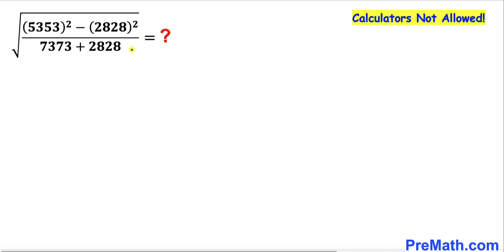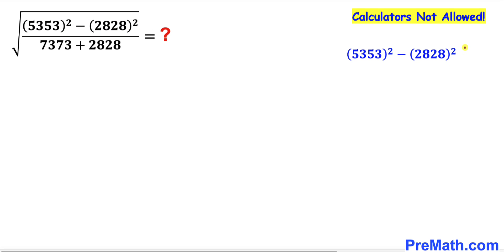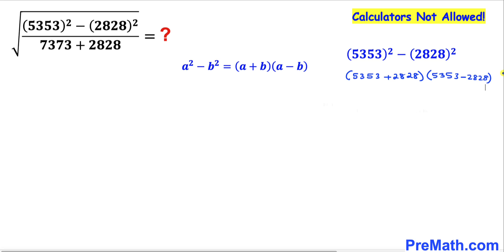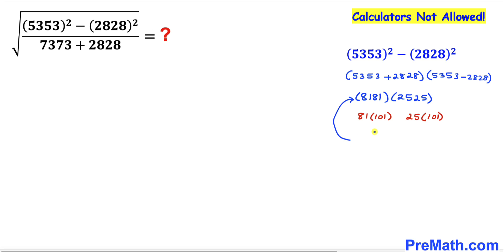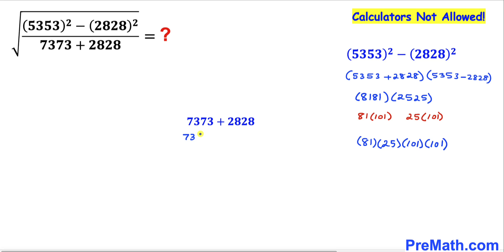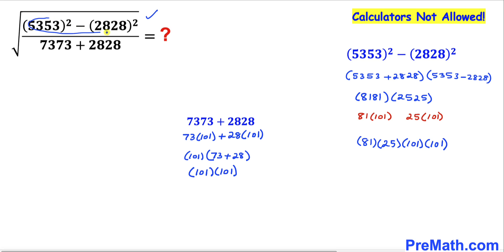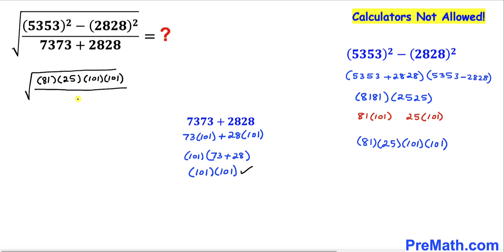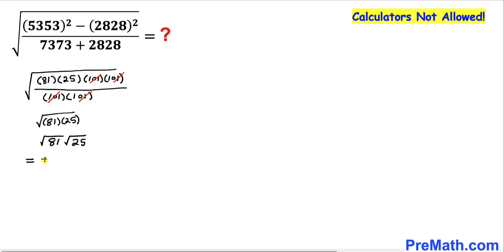Solve this Puzzle | Calculators NOT Allowed | Get answer quickly by using these Tips and Tricks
Can you simplify this Puzzle without using a calculator?

blackpenredpen
math olympics
olympiad exam
math olympiada
British Math Olympiad
olympics math
olympics mathematics
Number Theory
mathcounts
math at work
exponential equation
Math puzzles
Olympiad Mathematics
pre math
Po Shen Loh
imo
Competitive Exams
Learn how to simplify this problem
College Entrance Question
premaths
Calculators NOT Allowed